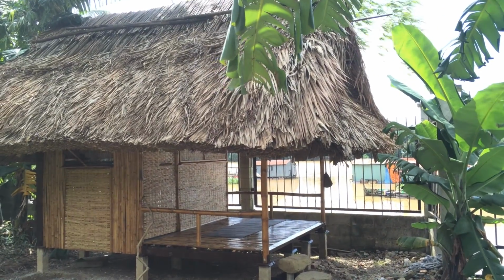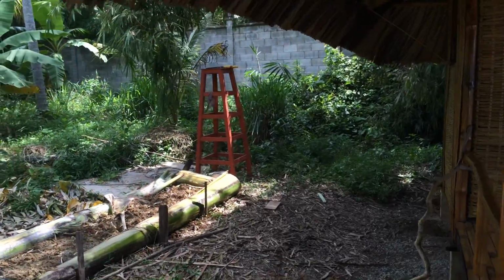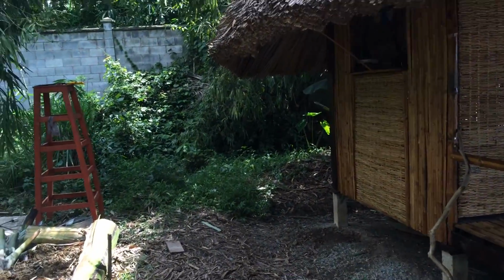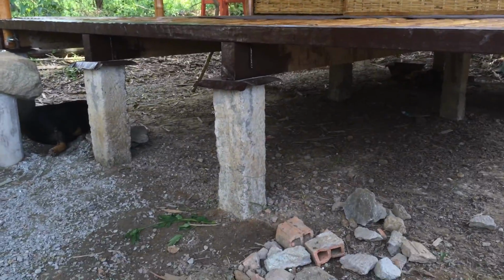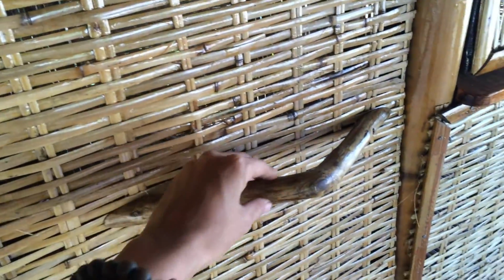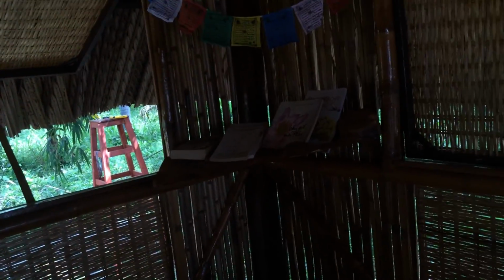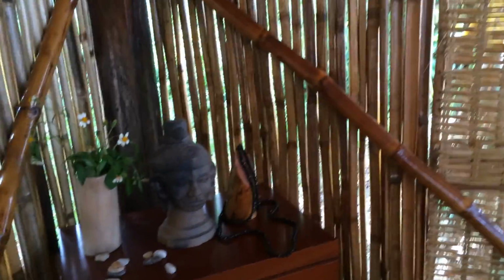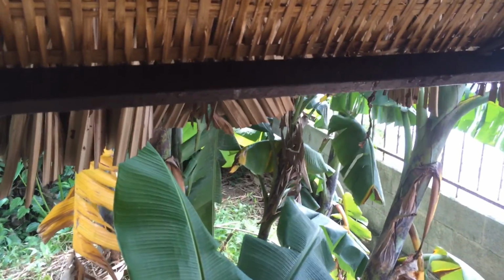Natural construction: bamboo hut in permaculture garden